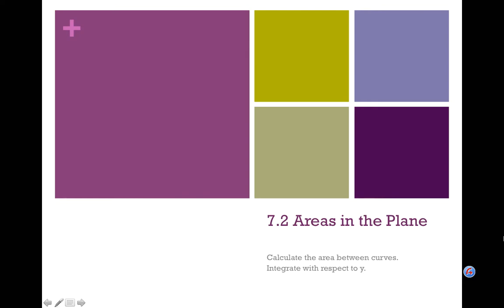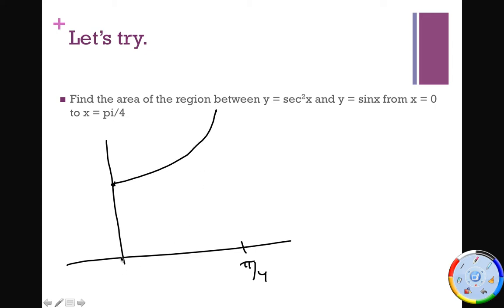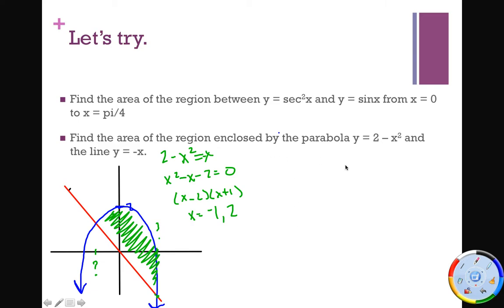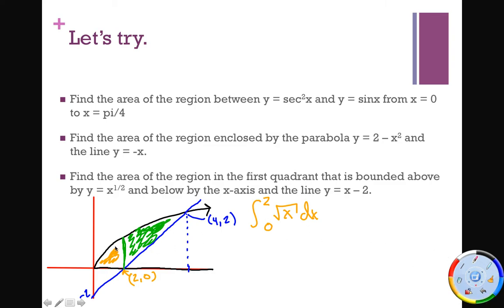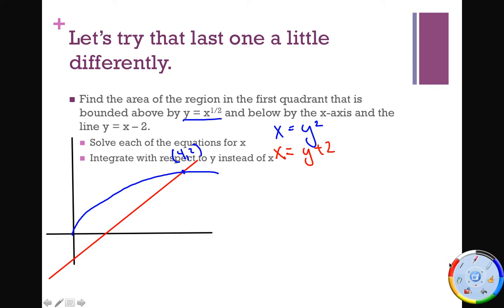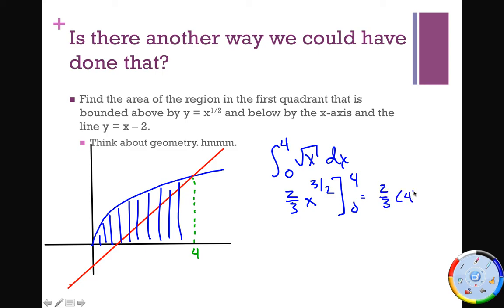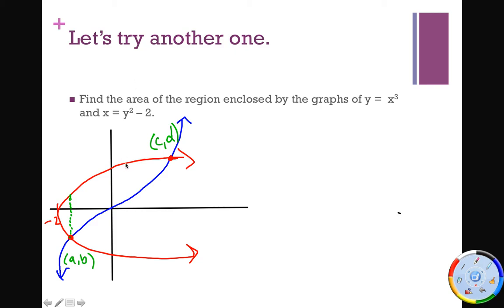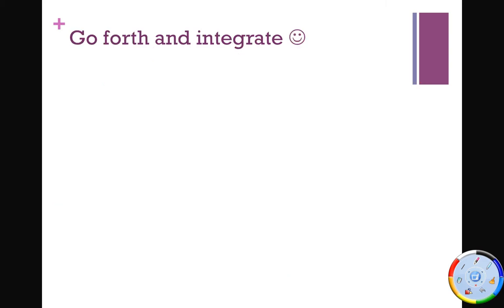Calculus_7.2 Areas in the Plane